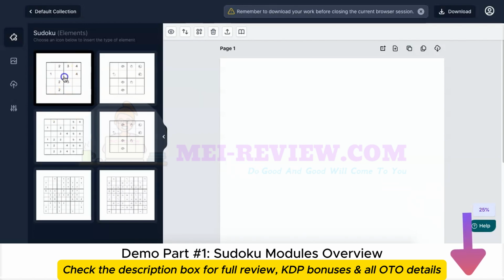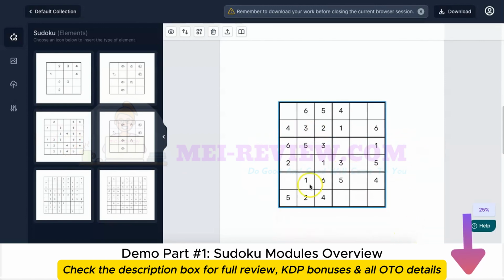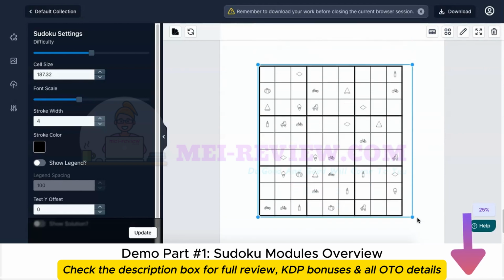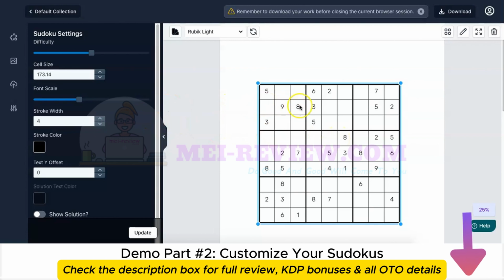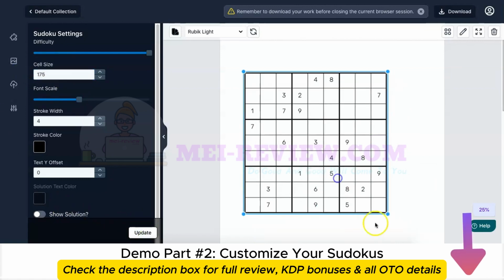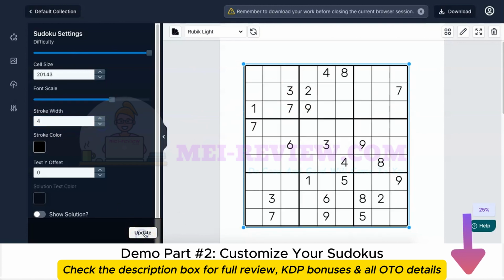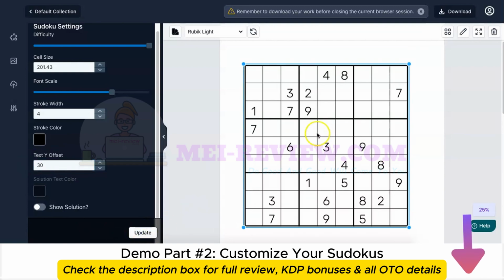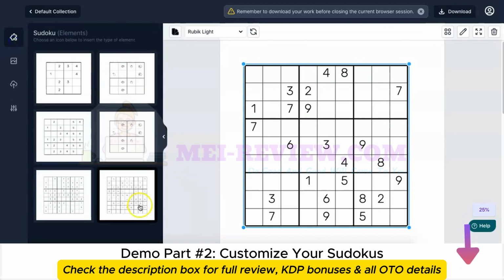Sudoku Puzzles Generator Review & Software Demo: Let's Investigate Whether This Software Can Deliver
👉Receive newsletters from MeiReview:
Sudoku Puzzles Generator is a user-friendly, cloud-based app designed to help you create flawless Sudoku puzzle books that you can sell and profit from for years.

No downloads or installations are needed—everything is handled in the cloud! Simply log in from any internet-connected computer, and within minutes, you'll be following easy, step-by-step instructions to start creating your Sudoku books. The app allows you to scale up production while ensuring that all solutions are accurate and neatly organized.

Check all features and see how Sudoku Puzzles Generator software works in action
For all details of these offers, the pricing plan, and the discount coupon (if any), you can visit my full Sudoku Puzzles Generator review article

Sudoku Puzzles Generator Software Demo, Sudoku Puzzles Generator Software Reviews, Sudoku Puzzles Generator Tutorials, Sudoku Puzzles Generator Training